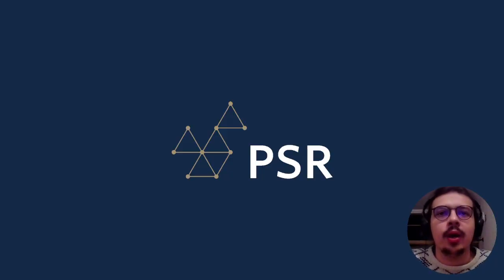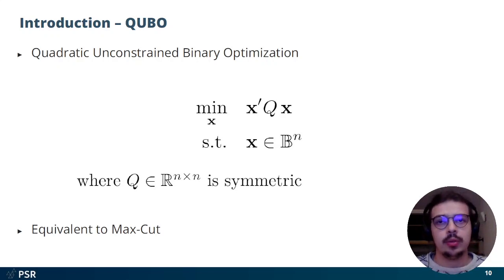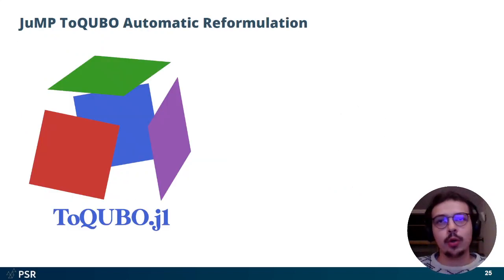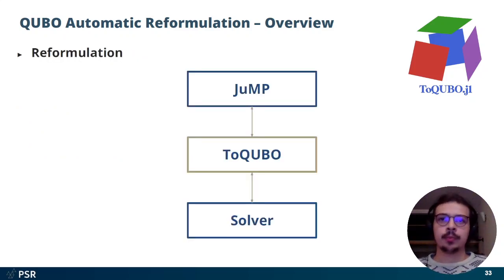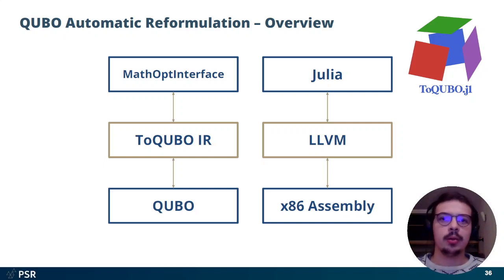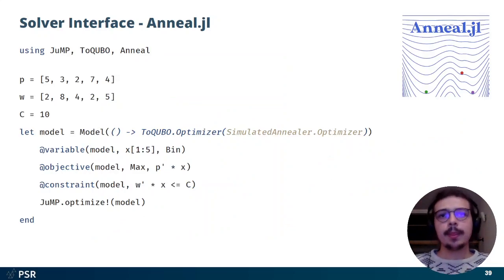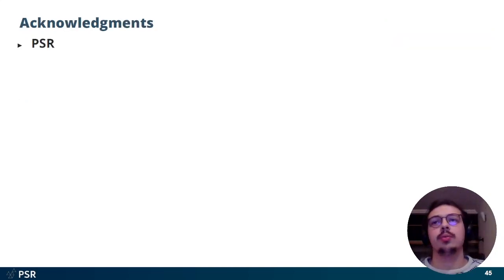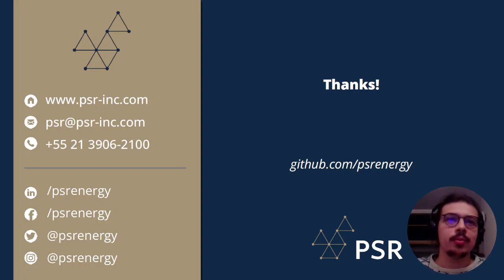JuMP ToQUBO Automatic Reformulation | Pedro Xavier | JuliaCon 2022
We present ToQUBO.jl, a Julia package to reformulate general optimization problems into QUBO instances. This tool aims to convert JuMP problems for straightforward application in physics and physics-inspired solution methods whose normal form is equivalent to QUBO. It automatically maps between source and target models, providing a smooth JuMP modeling experience. We also present a simple interface to connect various annealers and samplers as QUBO solvers bundled in another package, Anneal.jl.

00:00 Welcome!
00:10 Help us add time stamps or captions to this video! See the description for details.